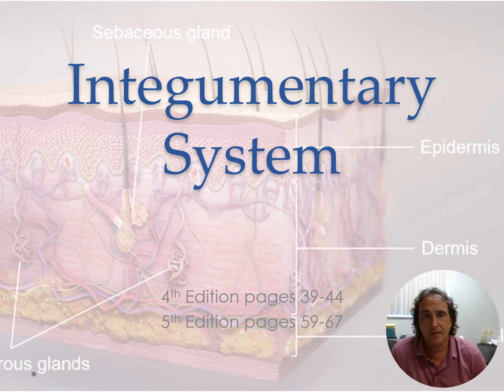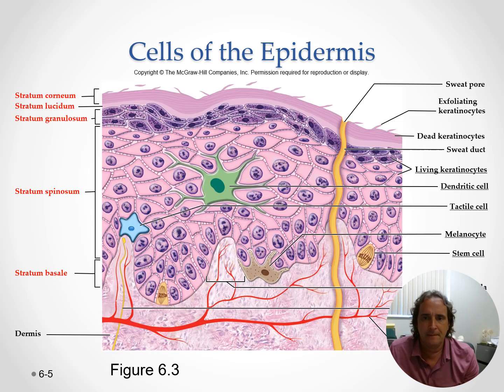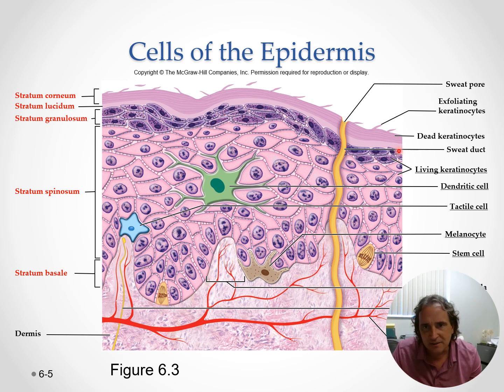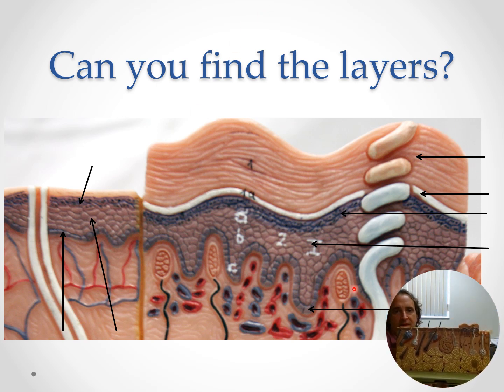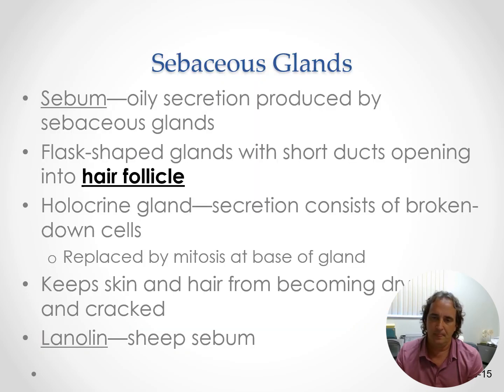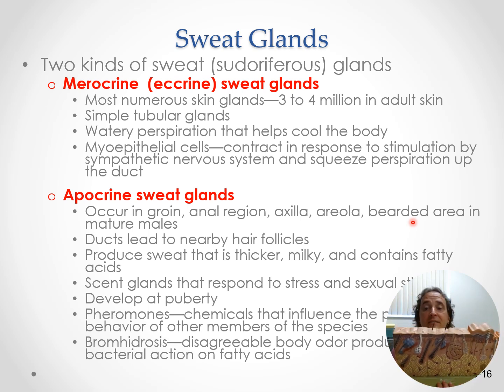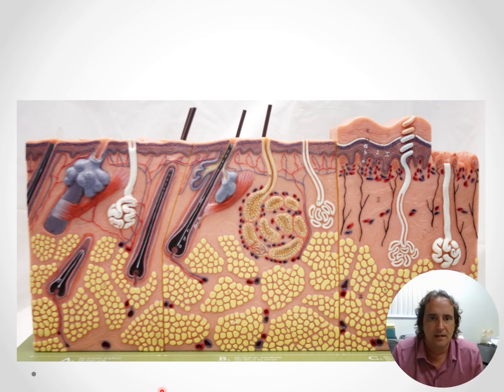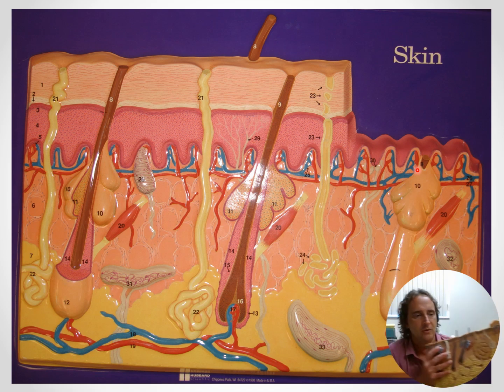Integumentary System lecture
Anatomy and Physiology 1 Lab lecture at PBSC for integumentary system or skin.